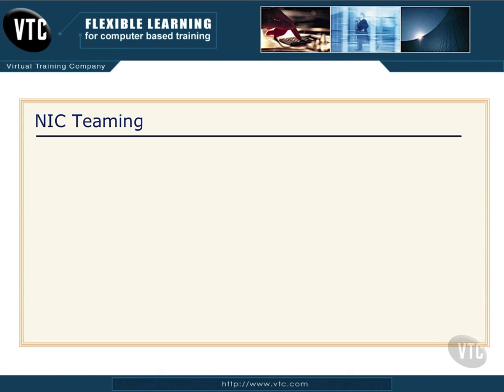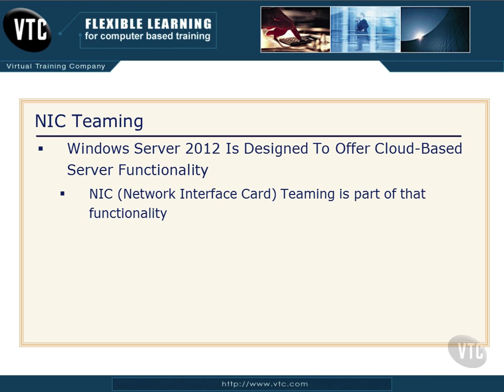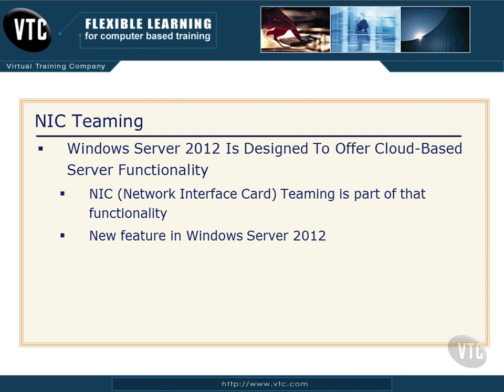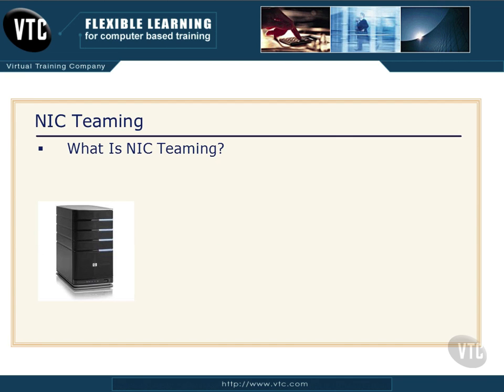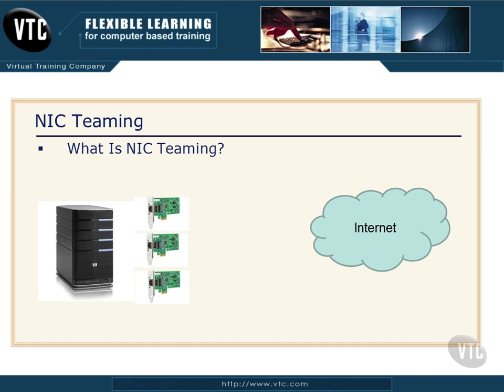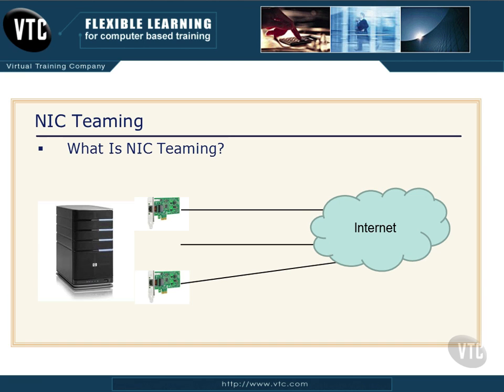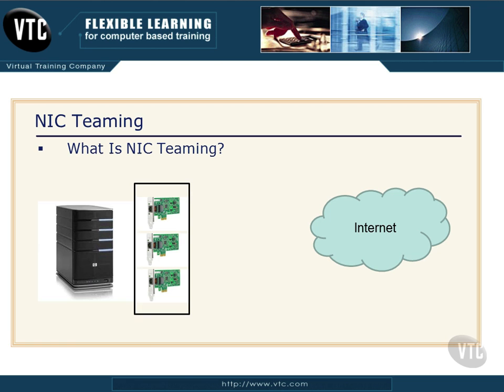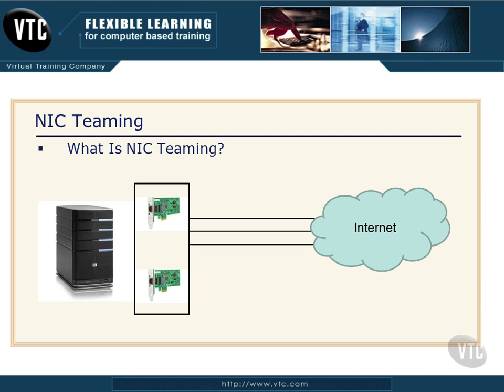25 NIC Teaming